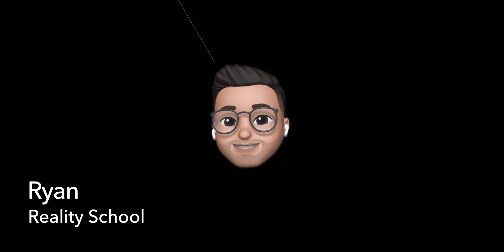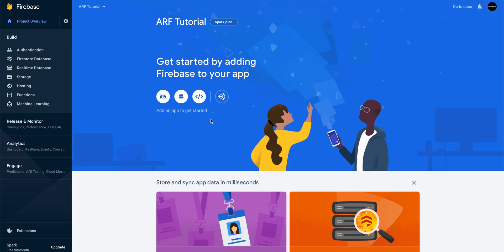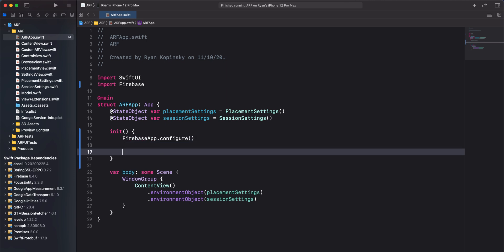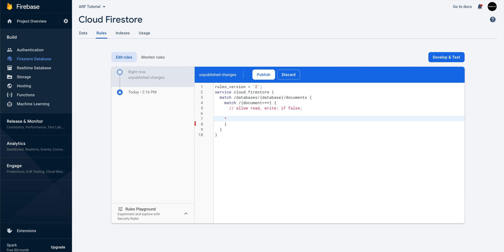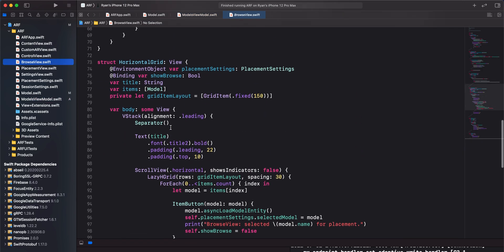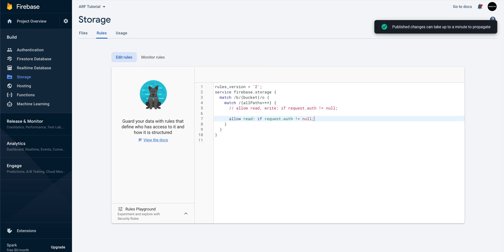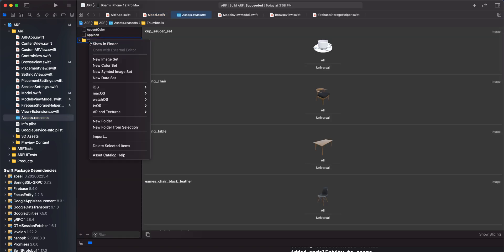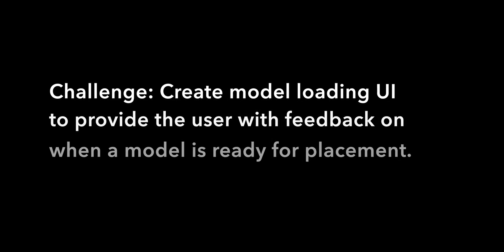Ep. 017 // Storing 3D Models in Firebase Cloud Storage for RealityKit + SwiftUI Apps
OVERVIEW

In this video, we’ll go over how to store 3D models and Thumbnail Images in the cloud using Firebase Cloud Storage.

When completed, our app will behave in the exact same way as before but instead of bundling our assets with the app, we are now retrieving them from cloud storage. This is a much more scalable solution and gets our app one step closer to production readiness.

00:00 - Introduction
00:28 - Hardware and Software Used
00:35 - Action Items for This Video
01:29 - Step 1: Install the Firebase SDK with Swift Package Manager
02:02 - Step 2: Create a new Firebase Project in the Firebase Console
03:16 - Step 3: Add Firebase Initialization Code
03:42 - Step 4: Enable Anonymous Authentication
05:37 - Step 5: Create a Firestore Database to Store Metadata for the 3D Models
06:12 - Step 6: Create a New Collection in Firestore and Add Model Metadata
07:19 - Step 7: Refactor Codebase to Read Model Metadata from Firebase
10:51 - Step 8: Upload USDZ Models and Image Thumbnails to Firebase Cloud Storage
11:32 - Step 9: Create a Helper Method to Download Thumbnails and USDZ Models from Firebase Storage
13:52 - Step 10: Refactor the Model Class to Use Thumbnails and USDZ Models Retrieved from Firebase Storage
16:25 - App Demo
16:57 - Wrap Up